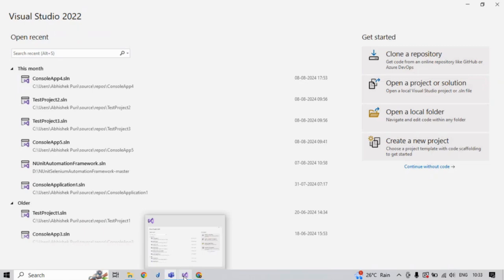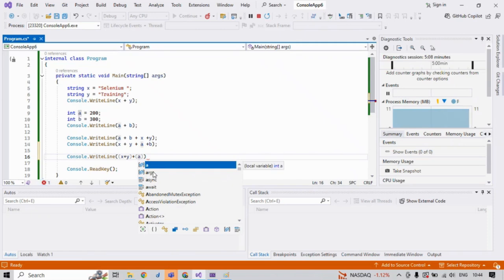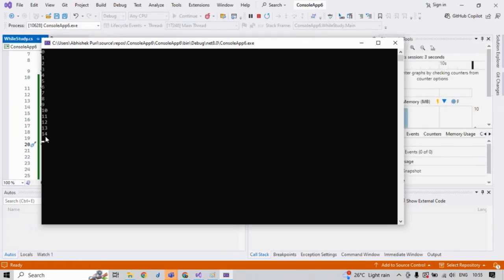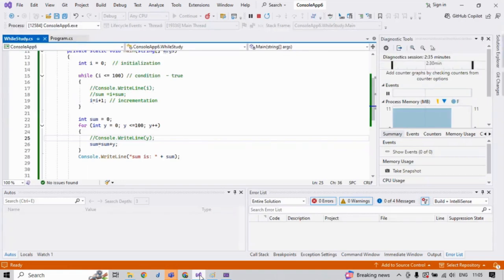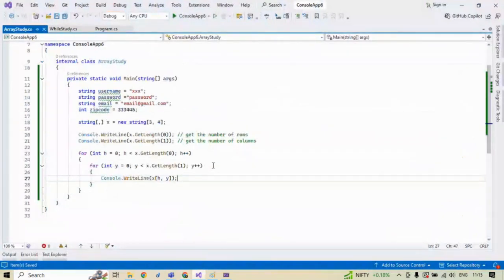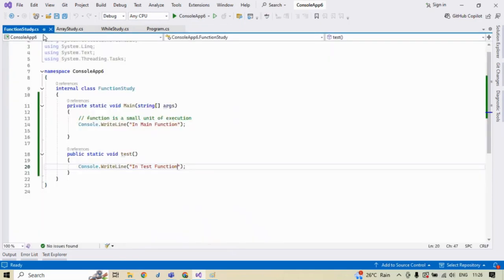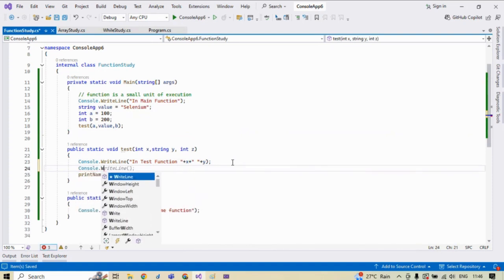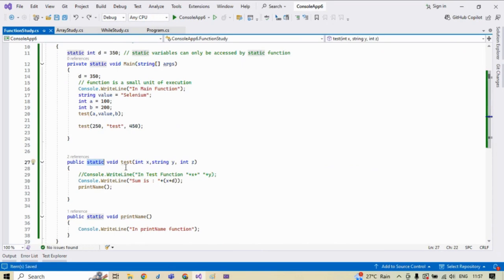selenium C# Training Class 2